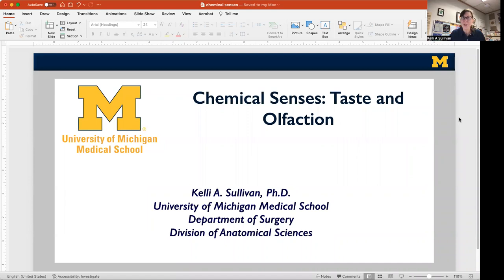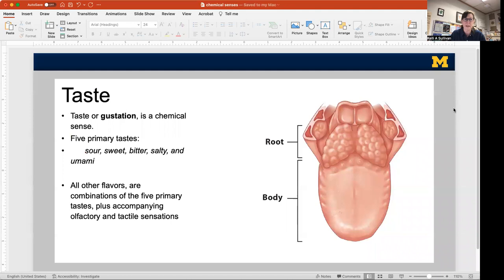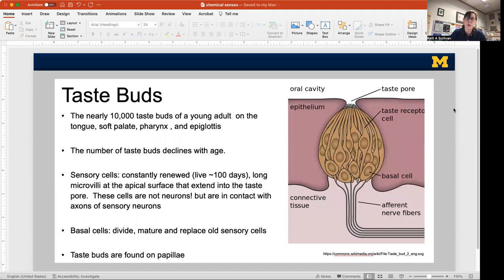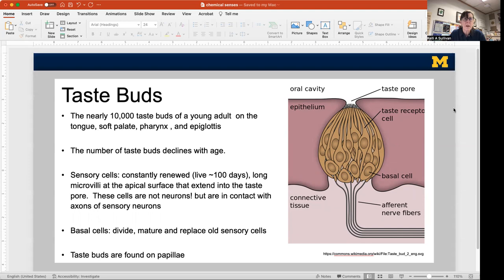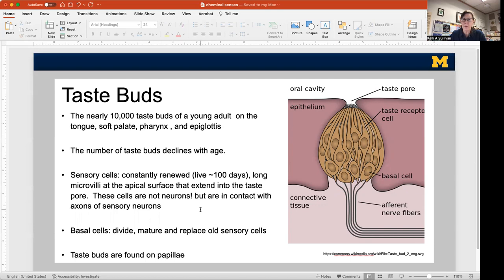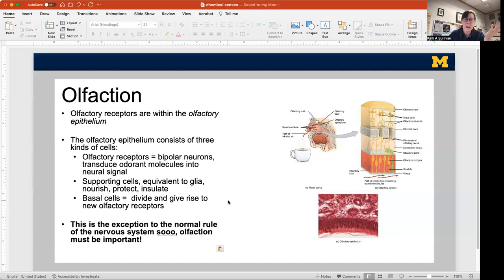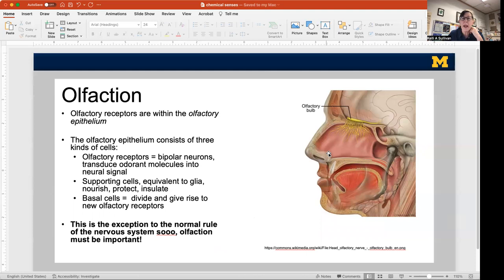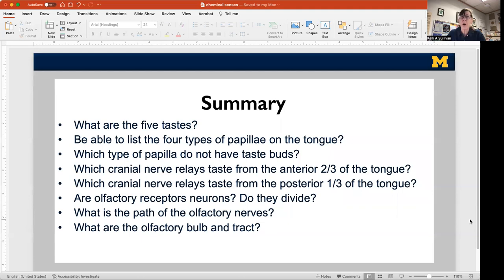Chemical Senses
Dr. Kelli Sullivan discusses chemical senses as part of the University of Michigan ANAT 303 Online Systems-based Anatomy course.